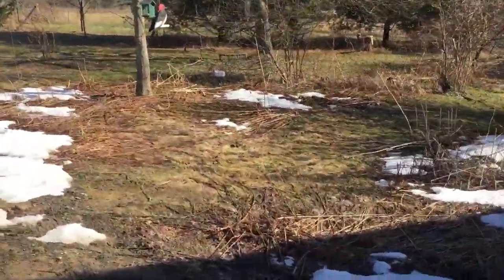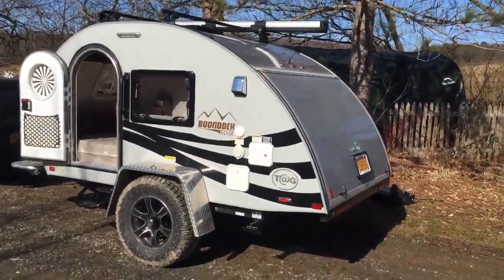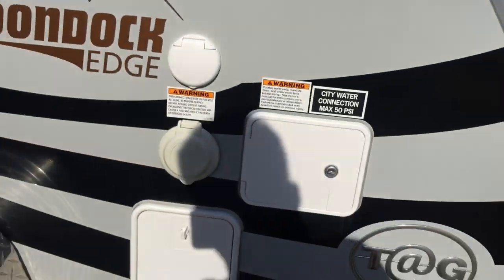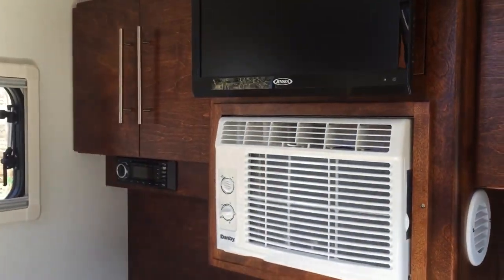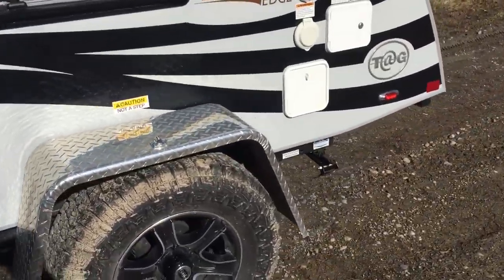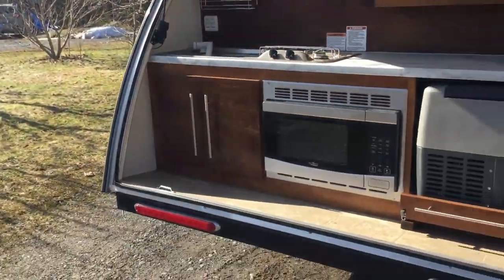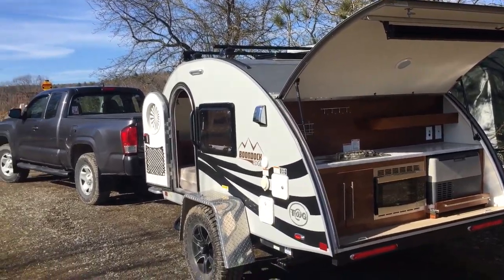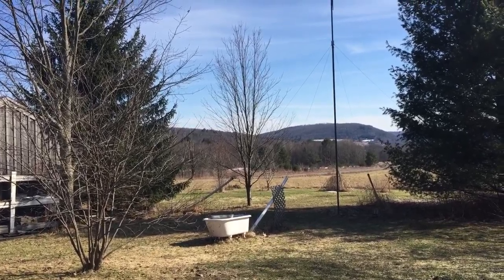Ready for camping